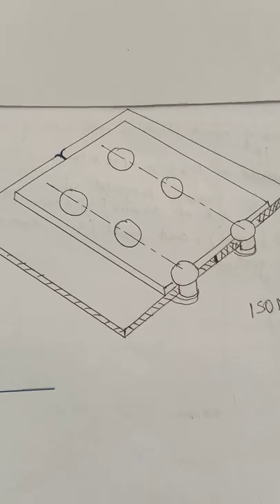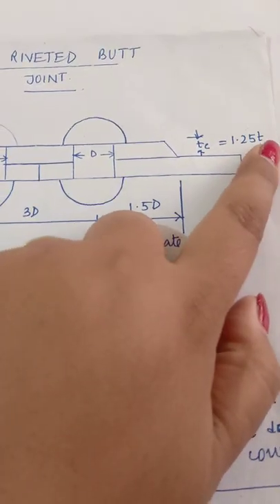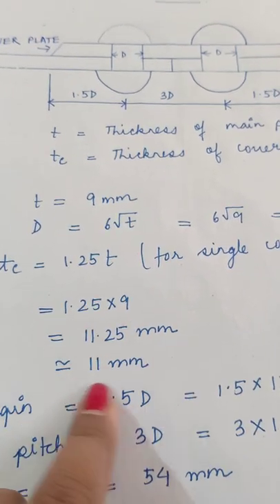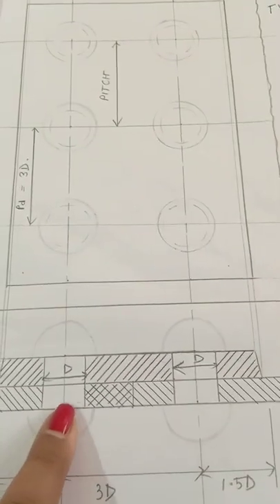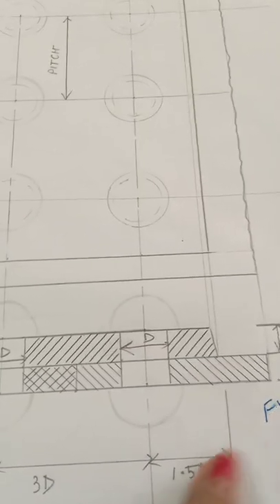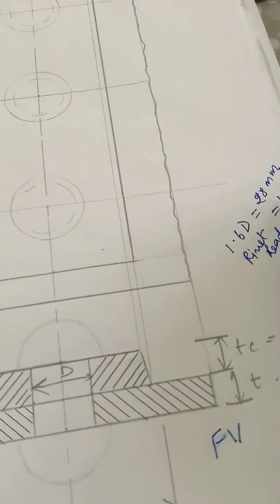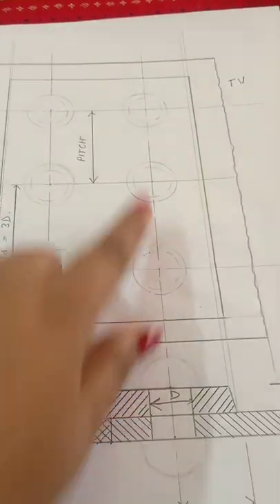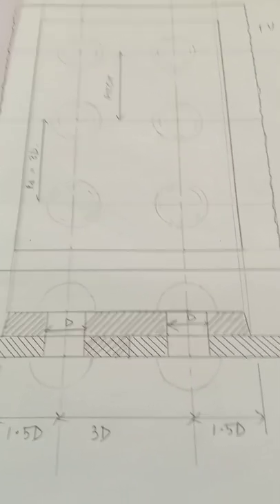Engineering Drawing - Single Riveted Single Cover Butt Joint